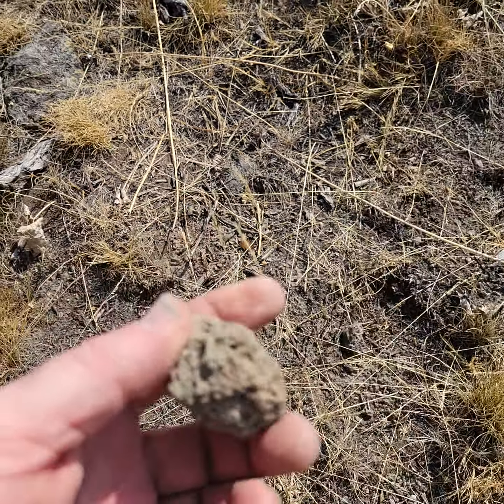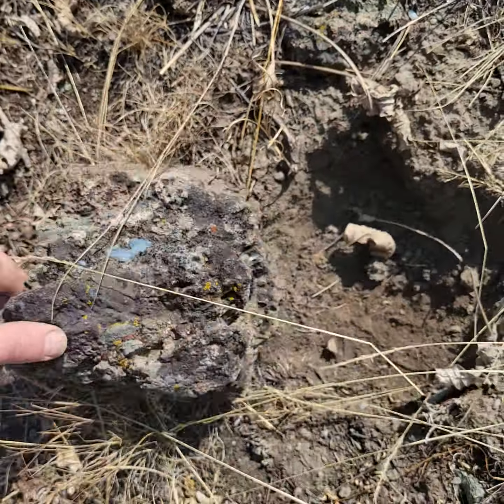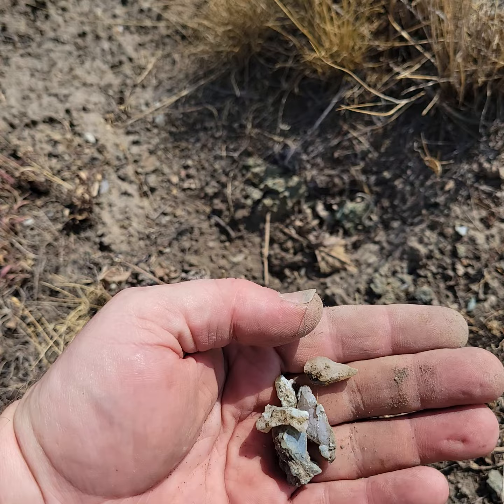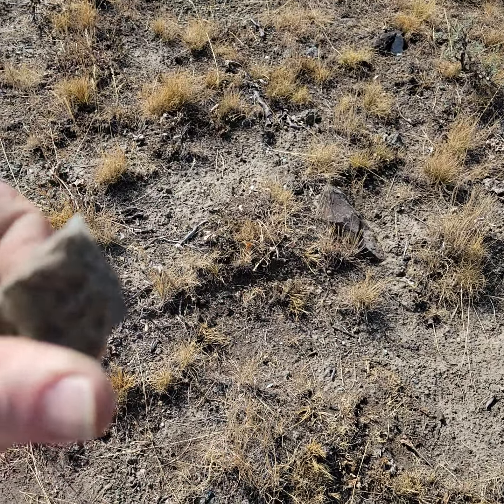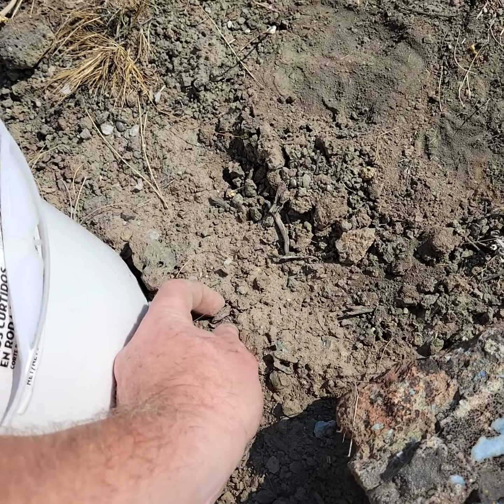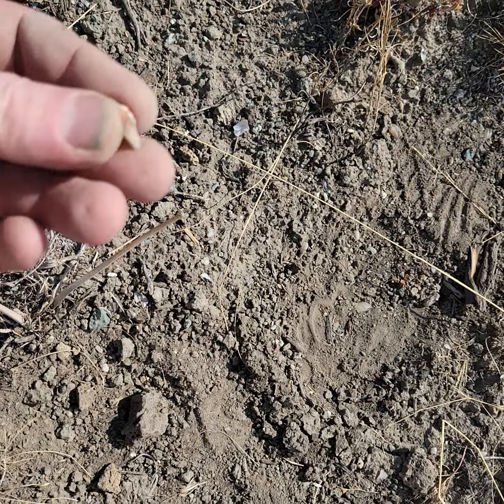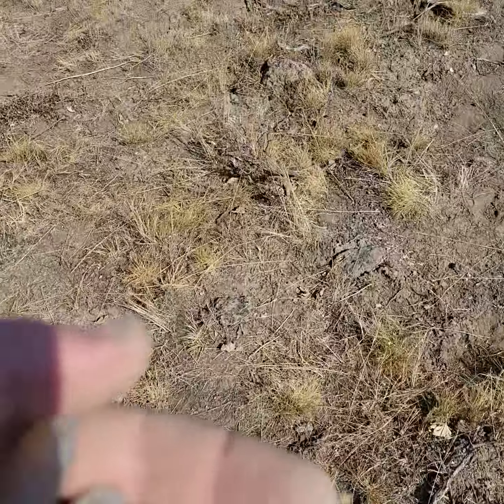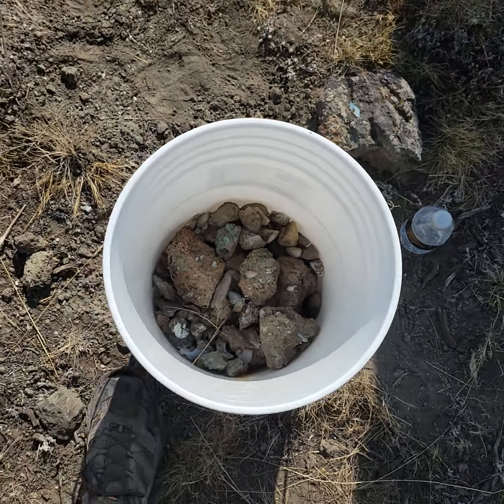Rock Hounding at a new find with my mentor.